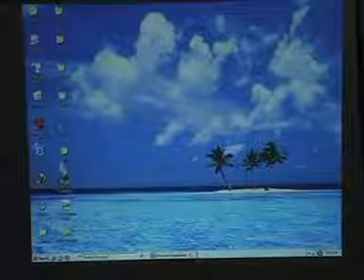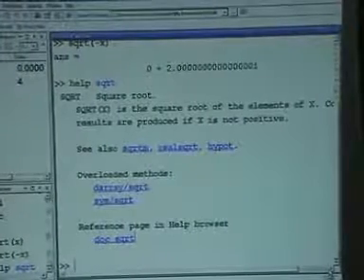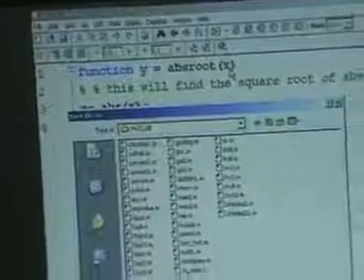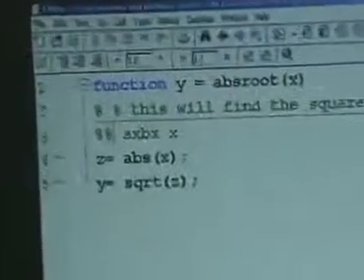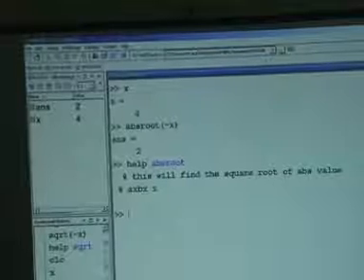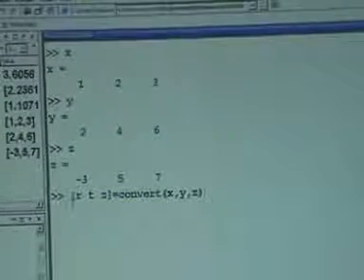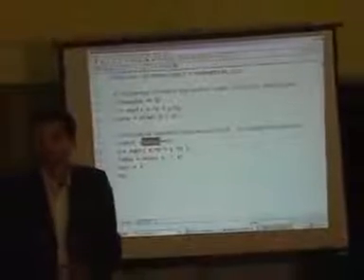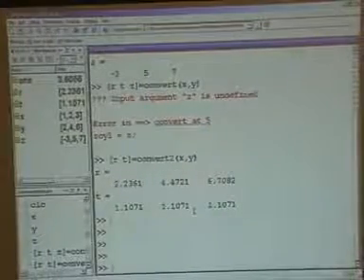MATLAB Functions , MATLAB Introduction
Dr. R. N. Patel
Associate Professor
Department of electrical Engineering
National Institute of Technology (NIT ), Raipur